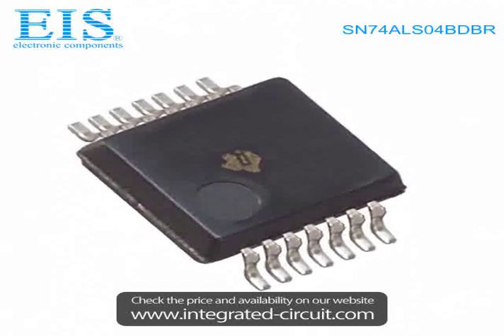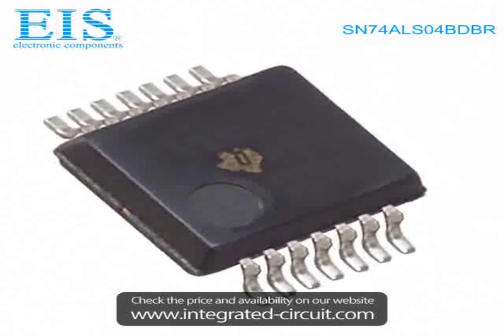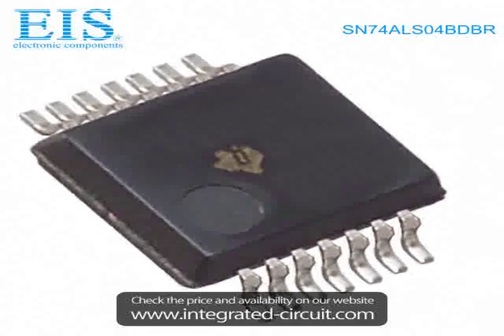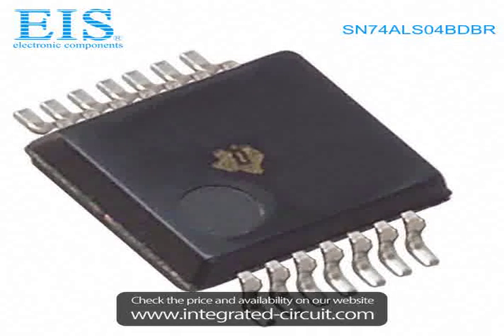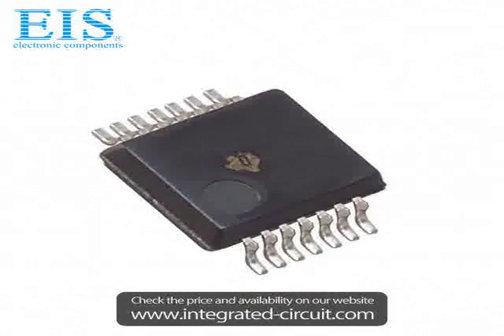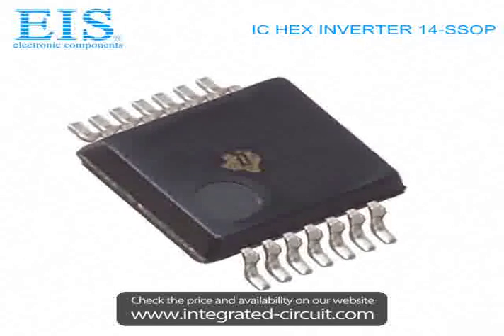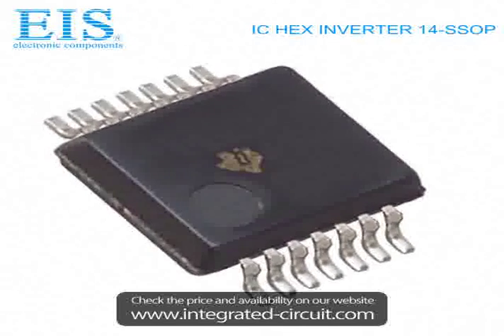Sell SN74ALS04BDBR of Texas Instruments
We have the stocks of SN74ALS04BDBR with a very best price, we can ship immediately after order.

Manufacturer Part Number: SN74ALS04BDBR
Manufacturer / Brand: Texas Instruments
Brief Description: IC HEX INVERTER 14-SSOP

You also can download the datasheet of SN74ALS04BDBR from our